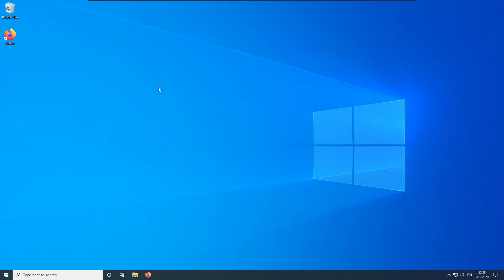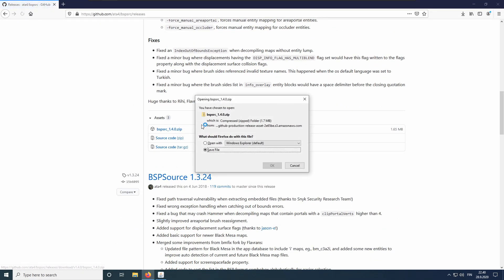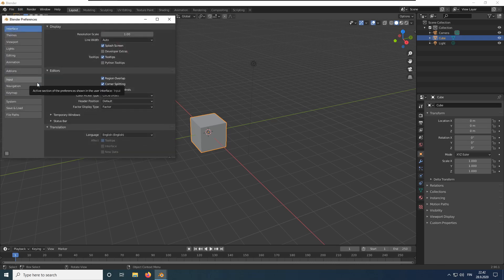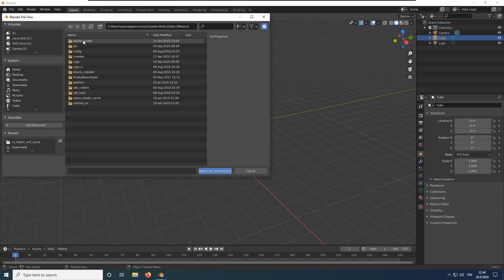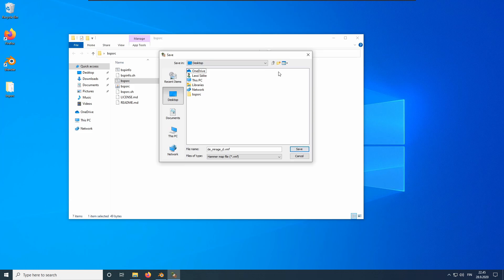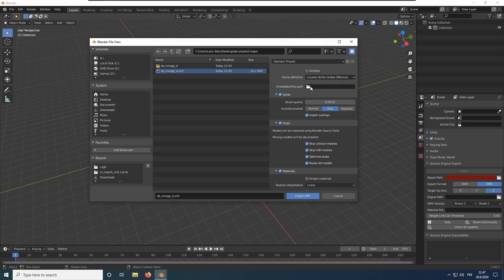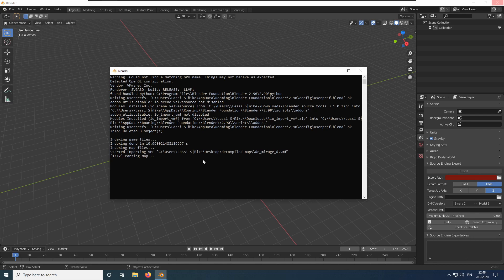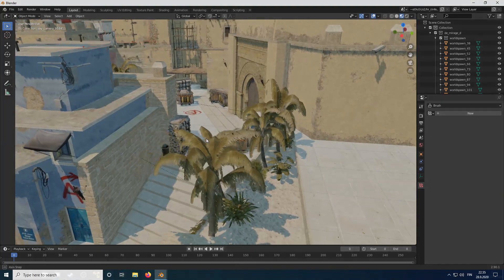How To Import CS:GO/CS:S/TF2 Maps into Blender (Outdated, see description)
This tutorial is for an old version of the io_import_vmf addon and is currently outdated!
for example.
The addon has been rewritten and renamed to Plumber, and is now a lot easier to use.

This tutorial shows you how to easily import CS:GO/CS:S/TF2 or other Source engine maps into Blender for free.

Requires Blender 2.82 or newer. Blender 2.90 is used in the tutorial.